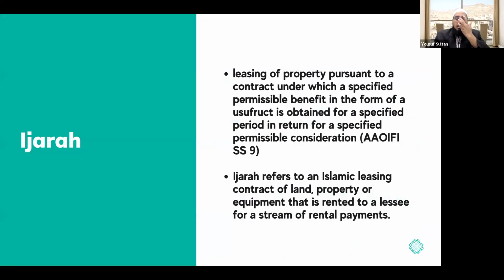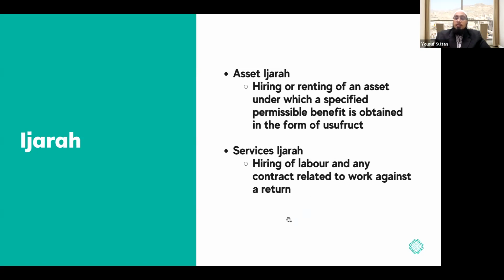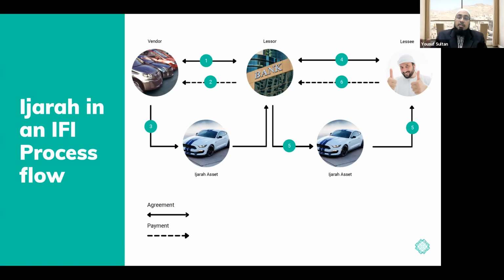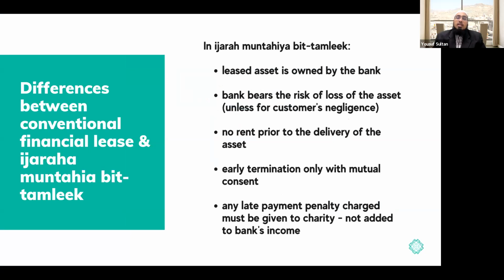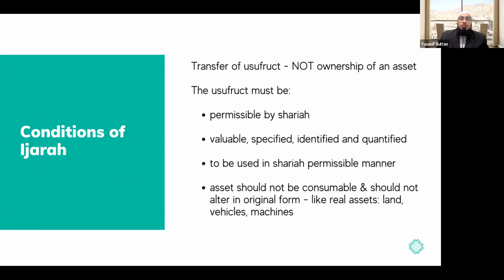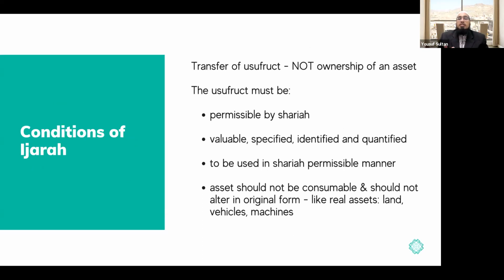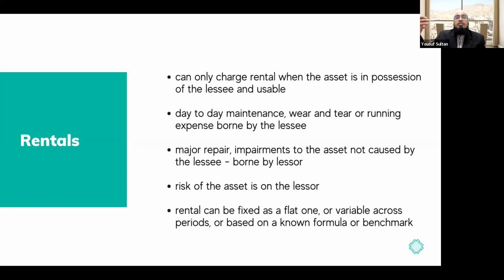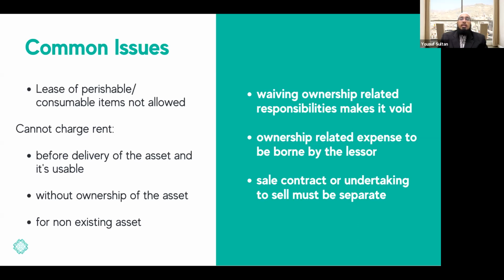Back to Basics - Islamic Finance: Ijarah Contracts (S1:EP4)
Watch the fourth episode of the first season of Back to Basics with Mufti Yousuf Sultan, as he gives you a brief introduction on Supporting Contracts in Islamic Finance!

Back to Basics is an Ethis Educational Series that discusses a variety of topics with hopes to clear the misconceptions and myths surrounding Islamic Finance and act as a compass to navigate entrepreneurs and finance enthusiasts in the Islamic Finance space.

The series takes complex topics and concepts in Islamic Finance and breaks them into simplified episodes packaged in a number of themed seasons, delivered by professional instructors.

The first season of Back to Basics focuses on giving a brief introduction to Islamic Finance. The season comprises of four episodes;

EP1: Introduction to Islamic Finance
EP2: Islamic Finance Contracts: Sales Based & Lease Contracts
EP3: Islamic Finance Contracts: Equity-Based Contracts
EP4: Islamic Finance Contracts: Supporting Contracts